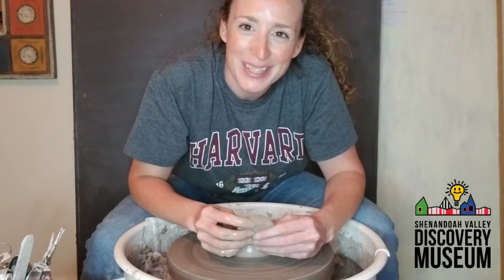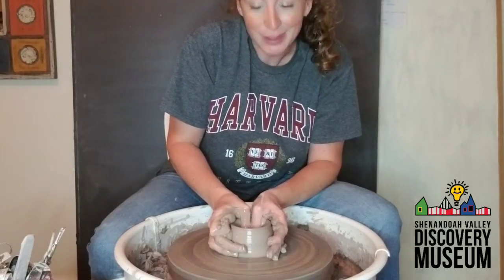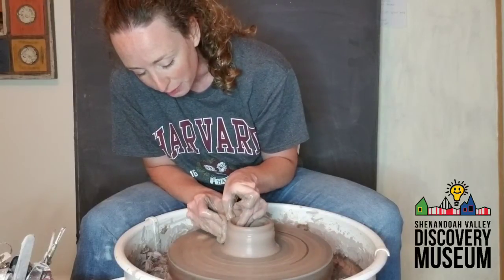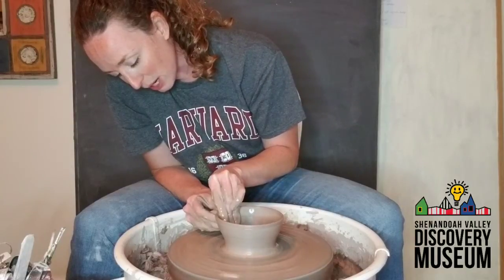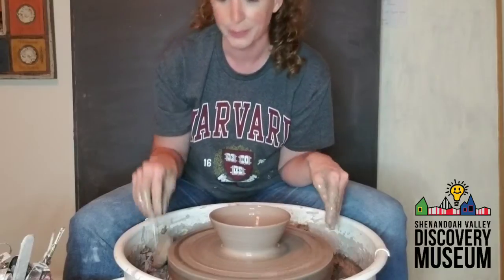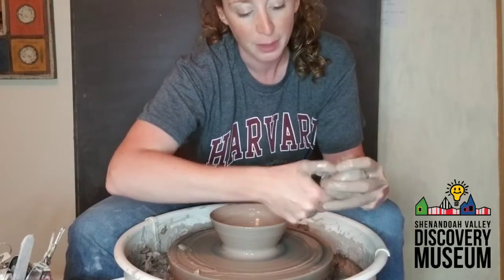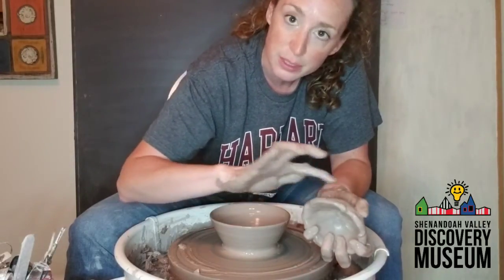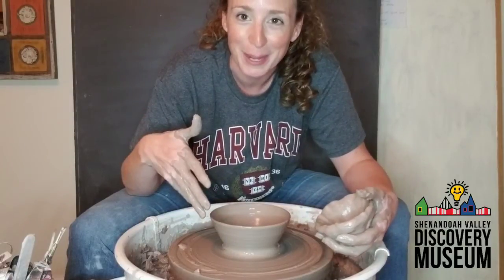Pottery with Ms Jen